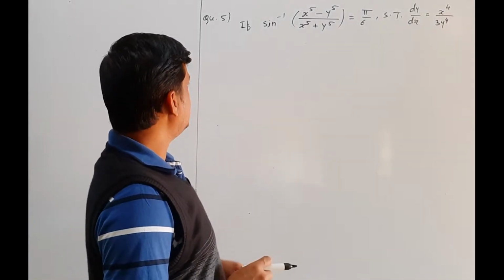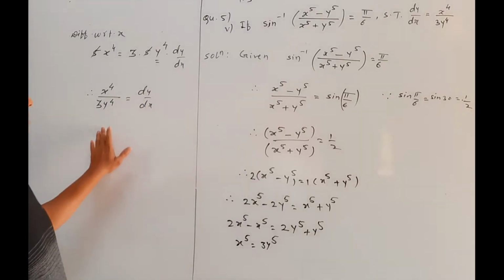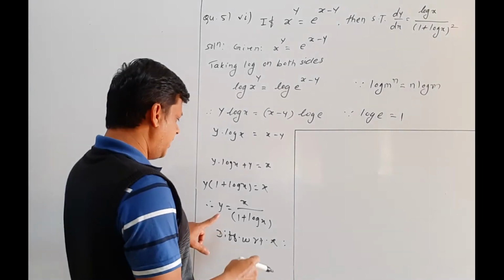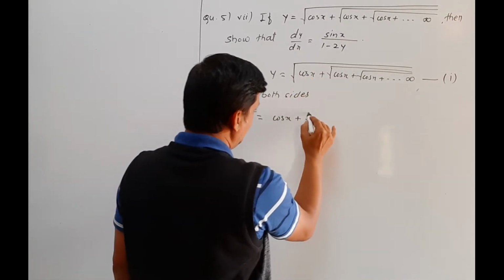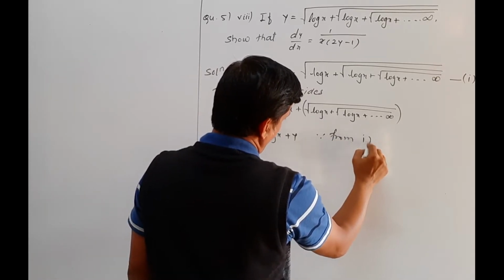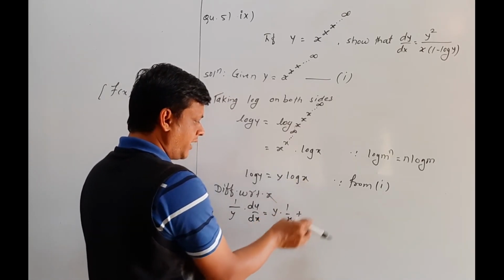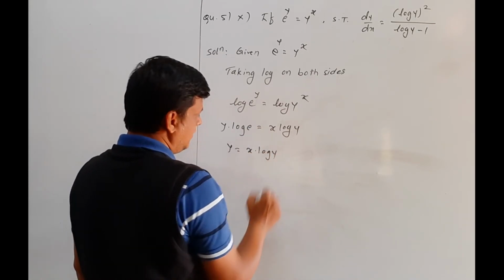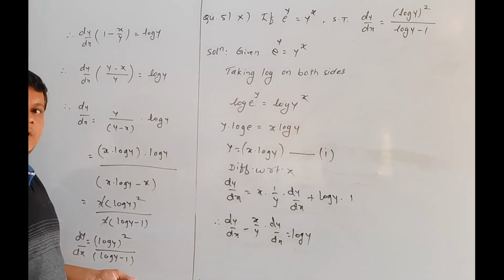Differentiation class 12,Exercise 1.3 Qu5 v to x